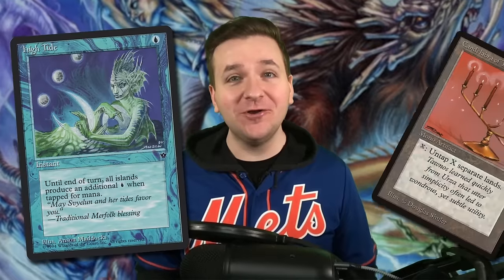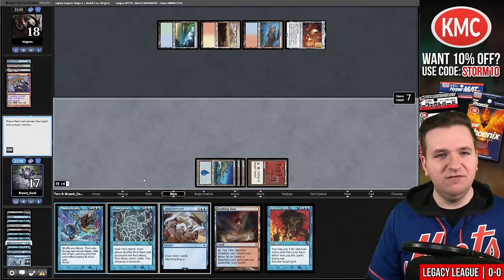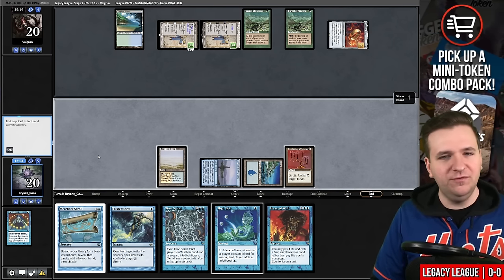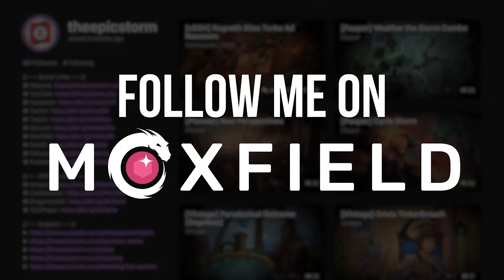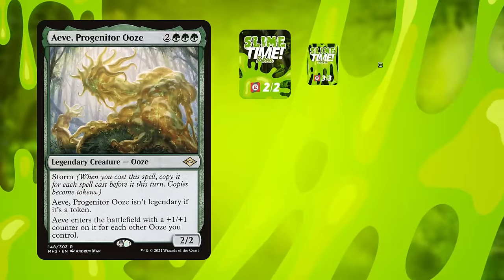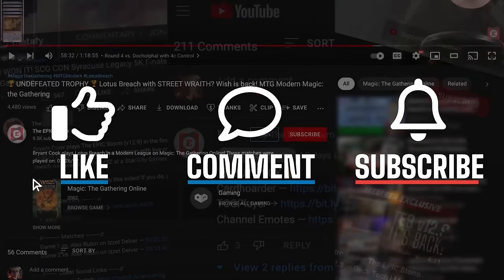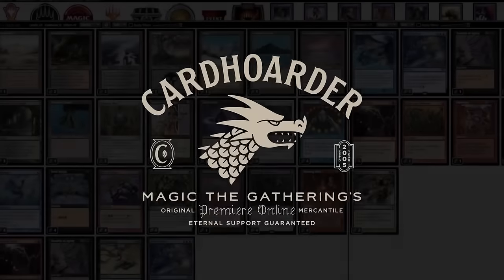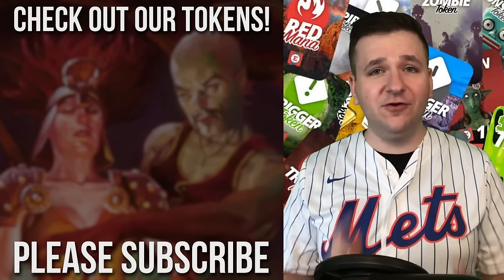THE CANDLE IS LIT! Candelabra of Tawnos High Tide — MTG Legacy Mono-Blue Storm | Magic The Gathering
Bryant Cook plays High Tide with Mind's Desire in a Legacy League on Magic: The Gathering Online! These matches were played on: 01/27/24

High Tide is a Mono-Blue Legacy Format Storm Combo deck that aims to win the game using either the Storm mechanic or decking our opponent! The cards with this ability are Brain Freeze and Mind's Desire.

With the recent unbanning of Mind's Desire, High Tide has a brand new tool to use for more combo potential! Using High Tide, Candelabra of Tawnos (THE CANDLE IS LIT!), and Turnabout, the deck generates a ton of mana and Storm to cast Time Spiral and Mind's Desire. The win conditions are Brain Freeze or Jace, Wielder of Mysteries once we Brainfreeze ourselves or Mind's Desire the deck away. This is a slower and more robust combo deck that also plays Force of Will and other countermagic.

High Tide can usually be defined by the traditional core of High Tide, Time Spiral, and Merchant Scroll.

00:00 — Intro
00:15 — Deck Tech
02:42 — Round 1 vs. Velgrim with Paradox Ring Combo
14:48 — Round 2 vs. m-himukai with Temur Shardless Rhinos
21:33 — Round 3 vs. hejljud with Temur Delver
28:08 — Round 4 vs. ellaone with BUG Saga Storm
32:22 — Round 5 vs. monkeyscantcry with Doomsday
36:26 — Wrap-up